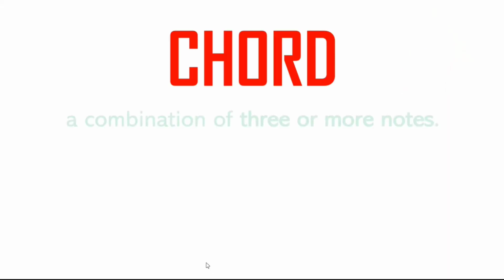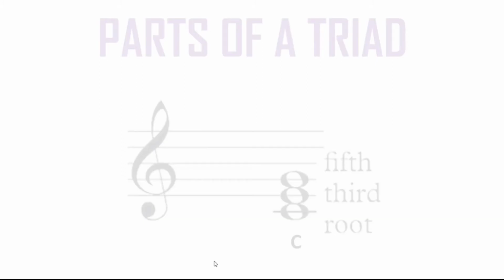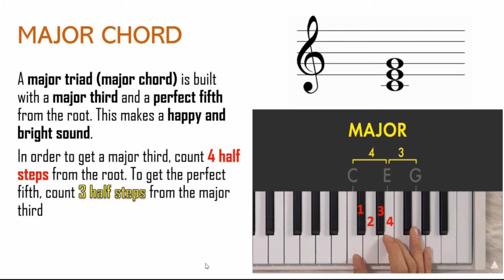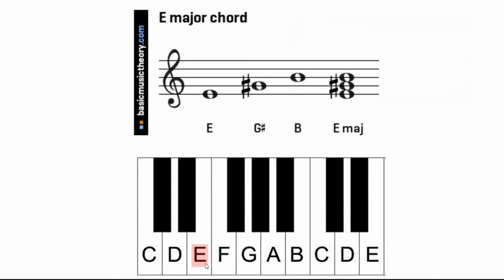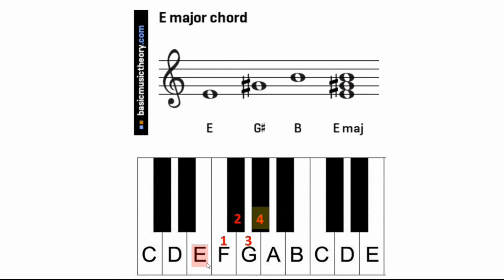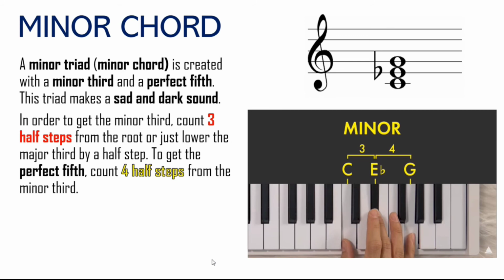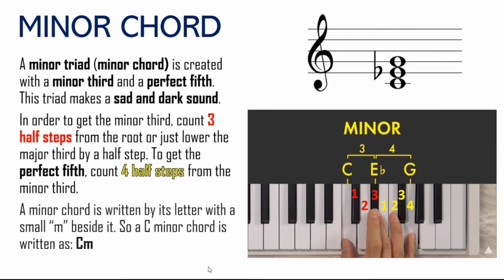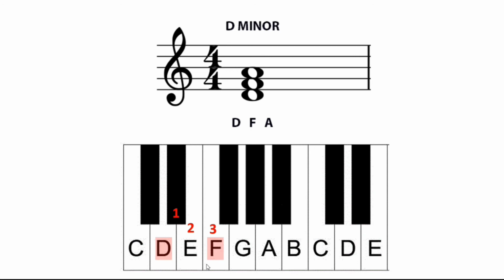Major and Minor Chord Difference - Music 6 Q4 W6